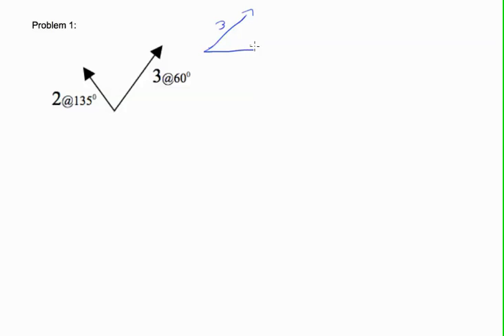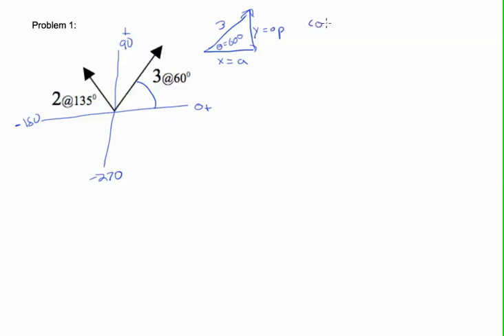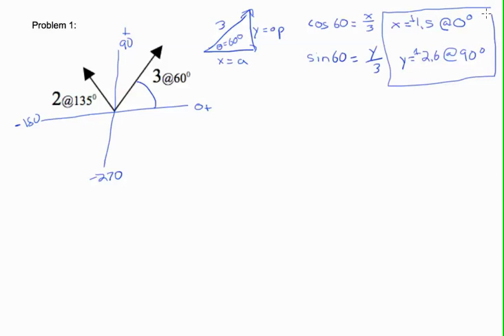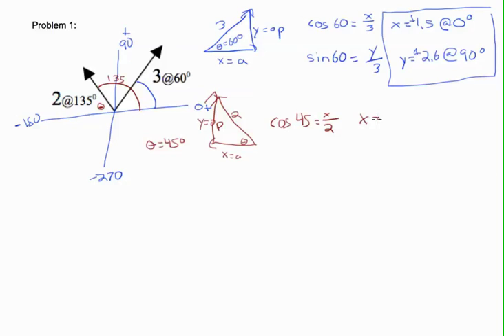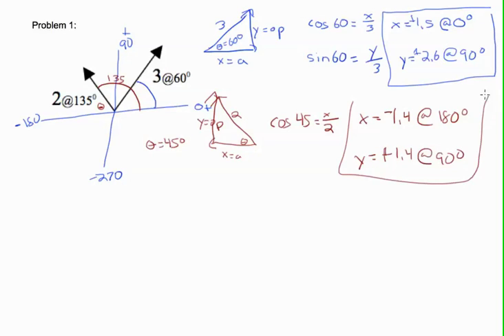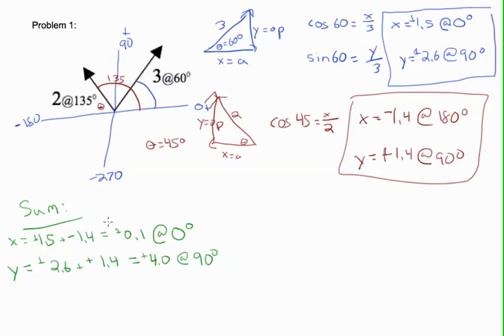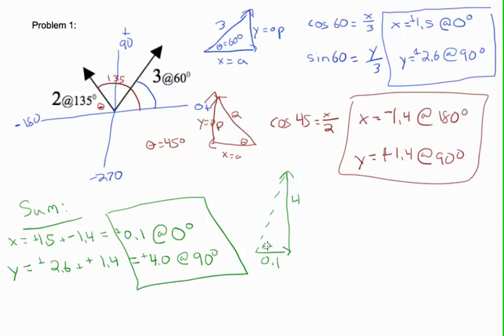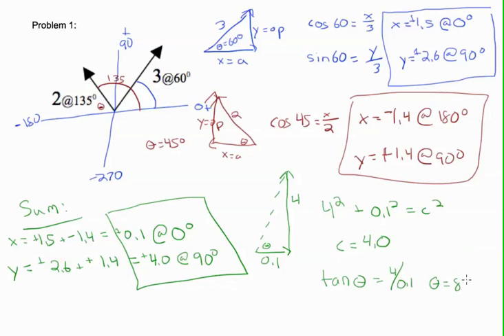6.7 Vector Addition - Type 4 - Practice Problem 1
Mrs. Hillesheim works through the first practice problem for a type 4 vector problem. These involve adding together two non-perpendicular vectors and then solving for the equilibrant.